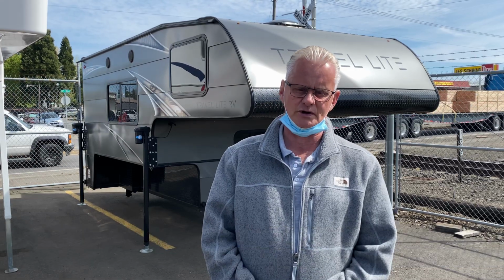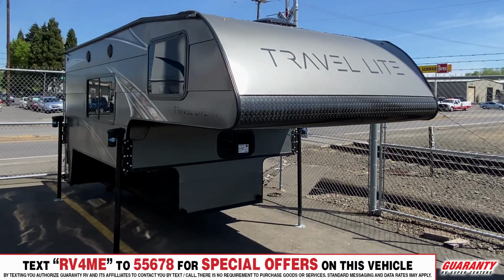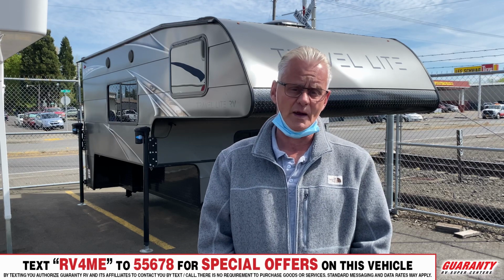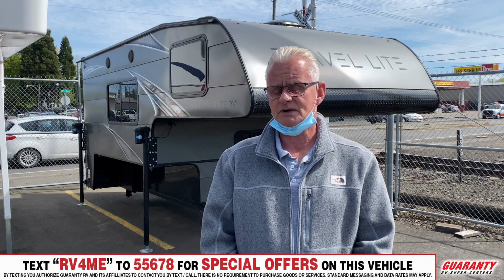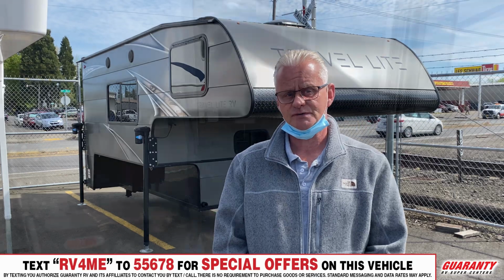2019 Travel Lite 960 RX Truck Camper • Guaranty.com